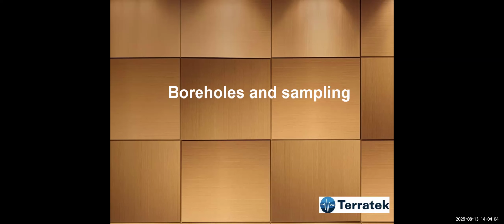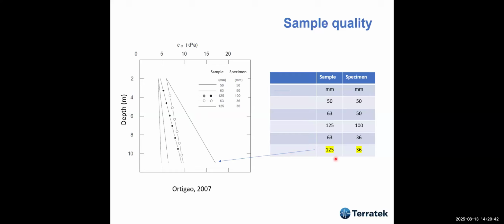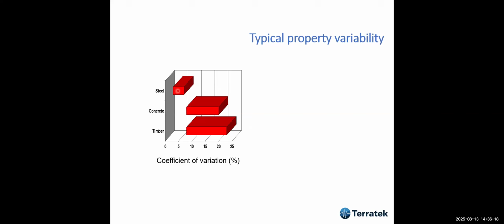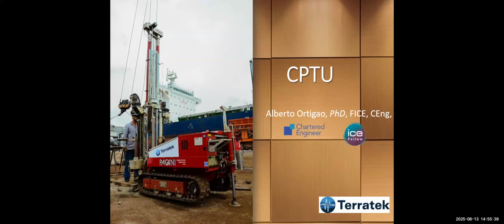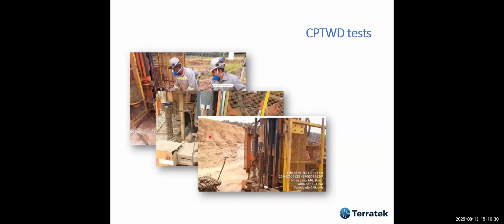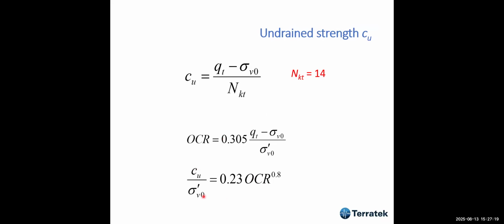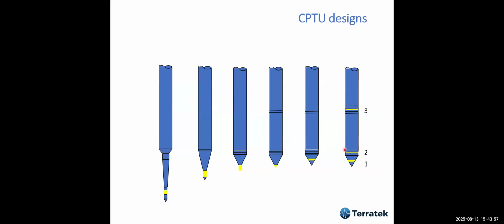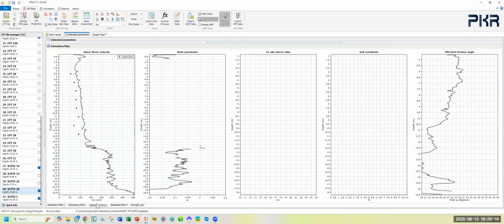Site Investigation and In-Situ Testing - Boreholes, sampling, SPT & CPTU